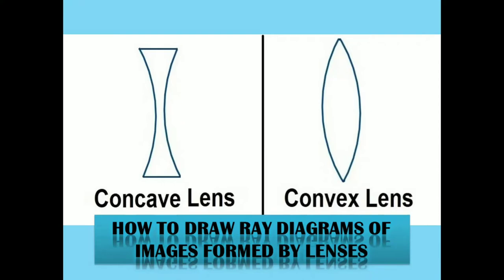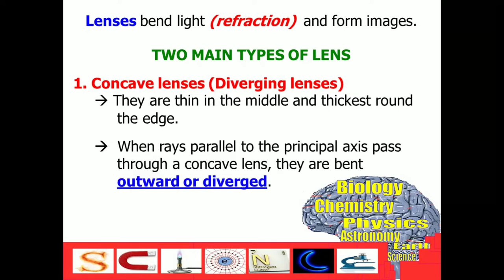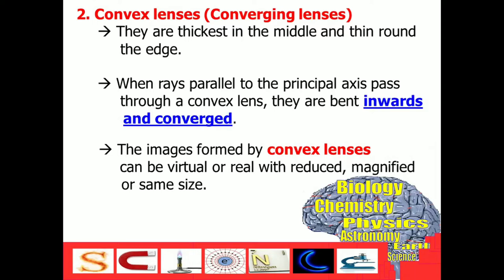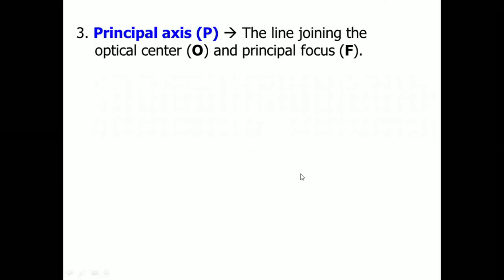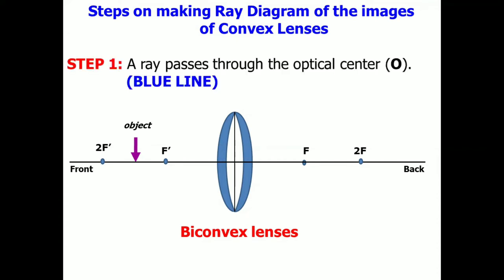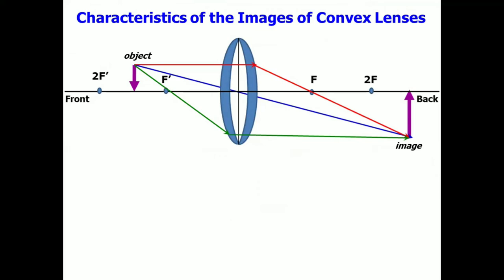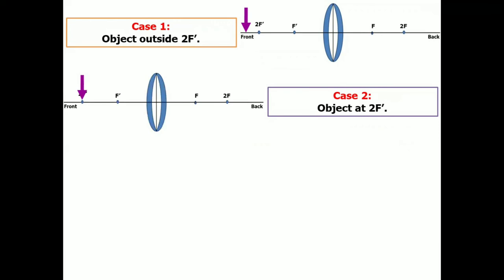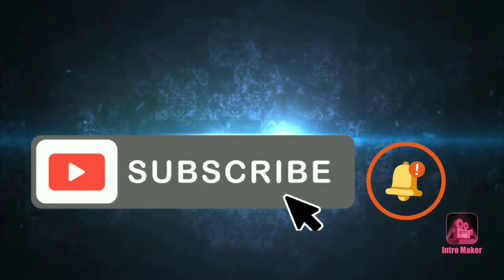CONCAVE & CONVEX LENSES | STEPS IN DRAWING RAY DIAGRAM | GRADE 10 SCIENCE | PHYSICS